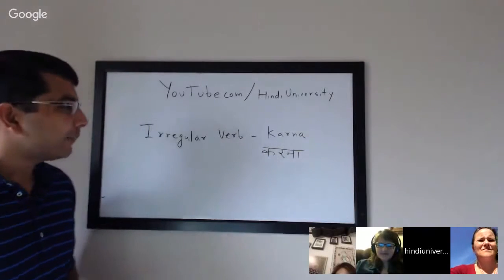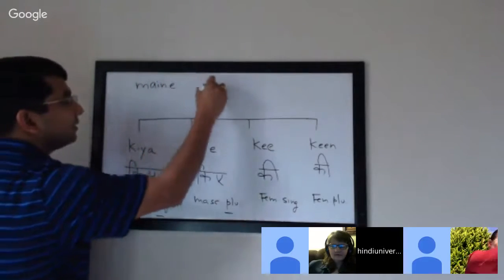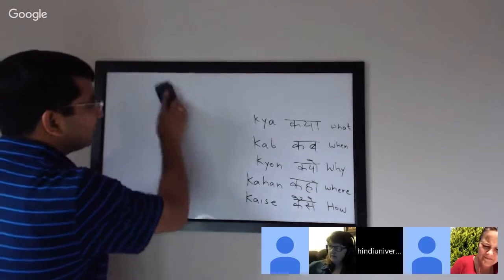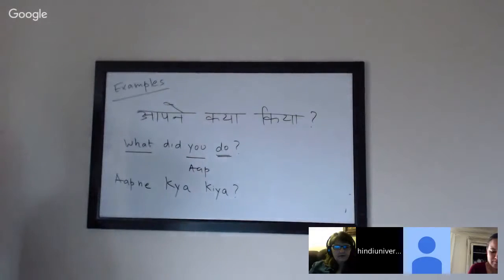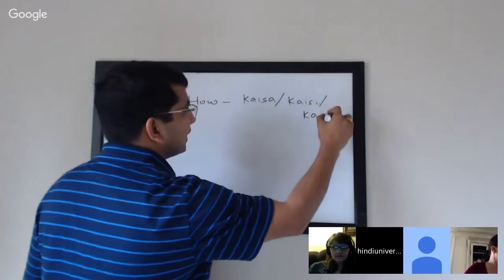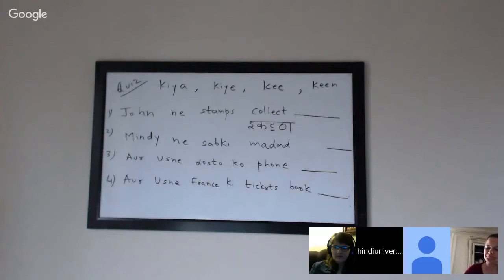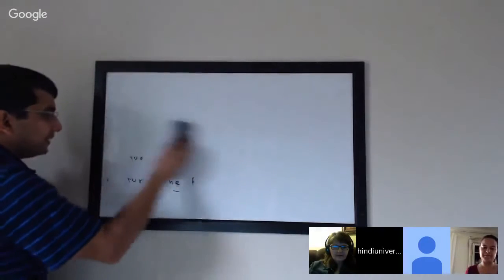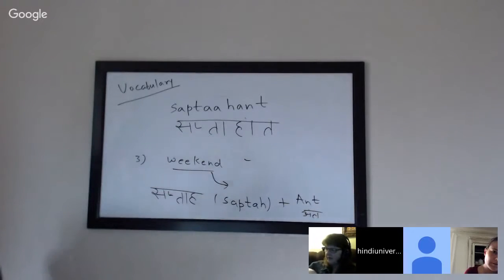Hindi Quiz - Why did you do this?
Learn Hindi with Ashu Ji's class:

*using interrogative kyo